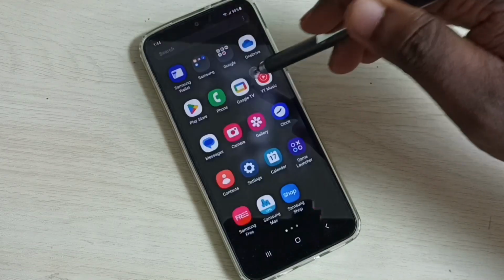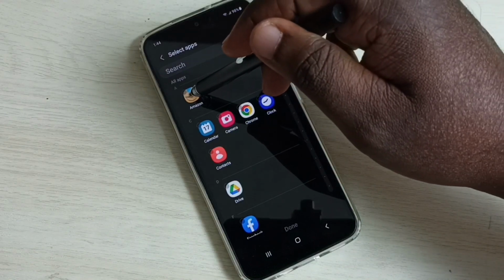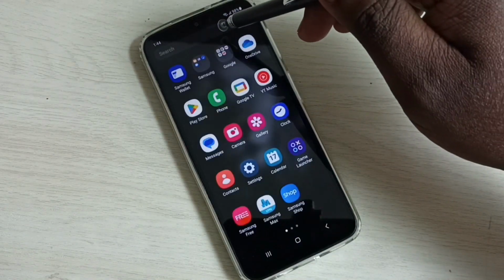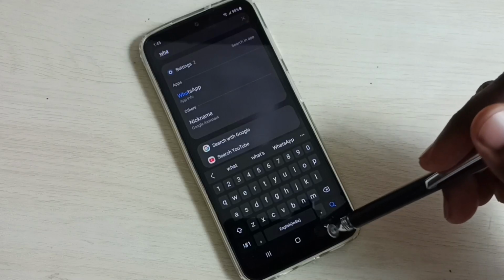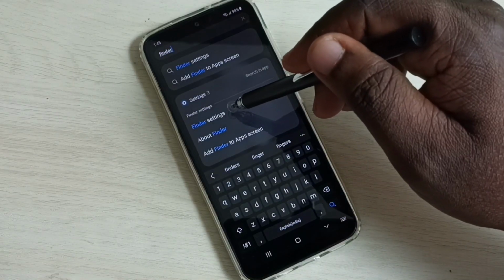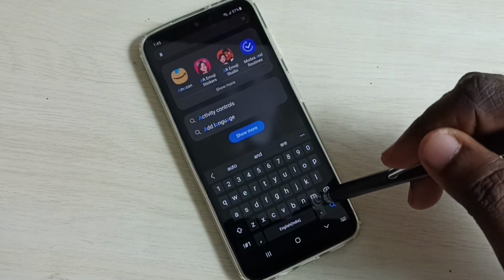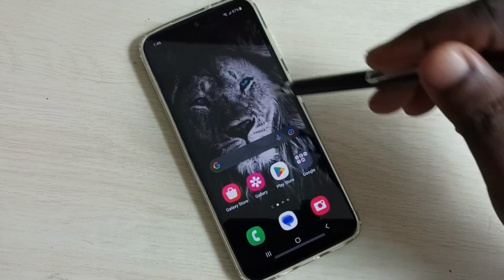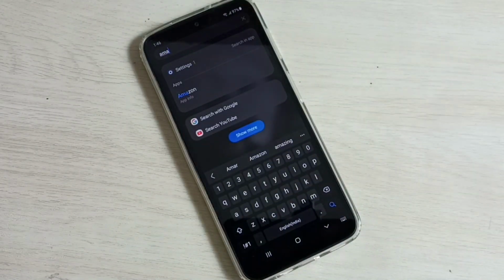Samsung Galaxy M34 5G : How to Hide & UnHide Apps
Samsung Galaxy, Samsung, Android, Mobile, Phone, Smartphone, Samsung Mobile Phone, M34 5G, M34